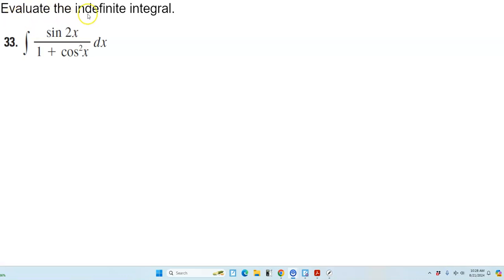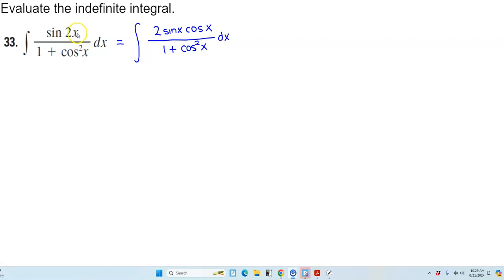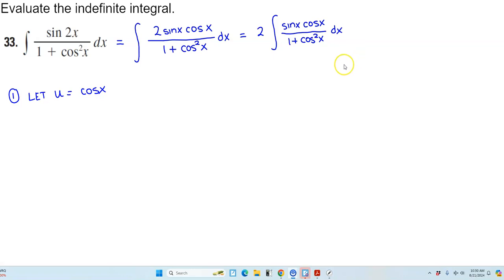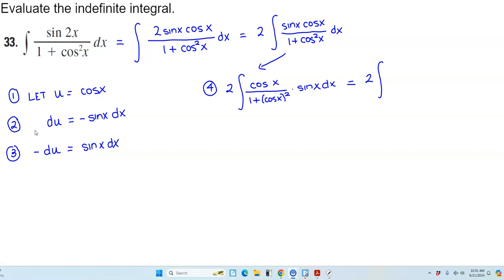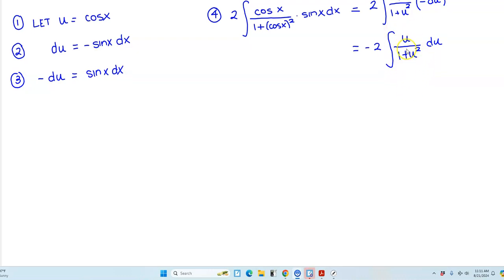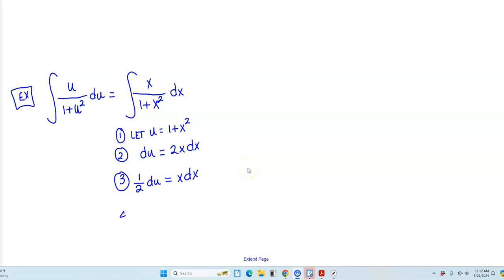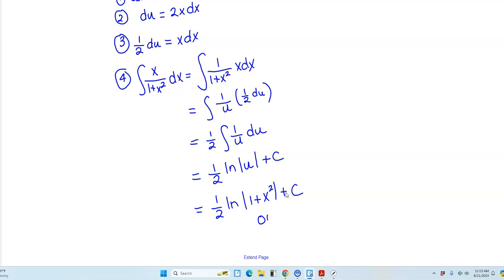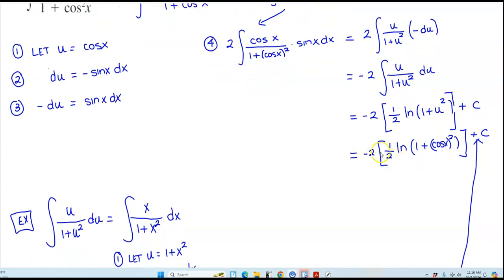Math 1B CW 5.5.033 Evaluate the indefinite integral (Run Time: 06:44)